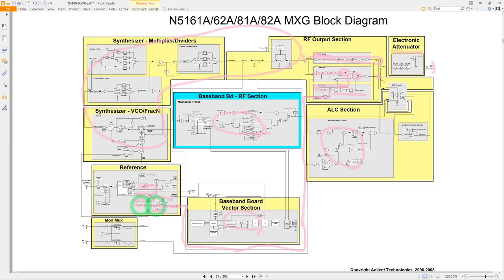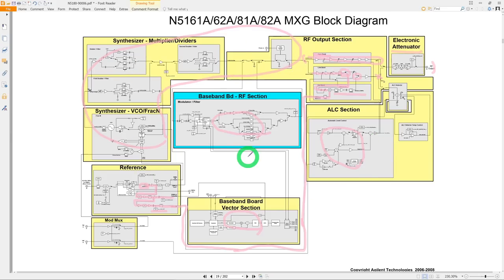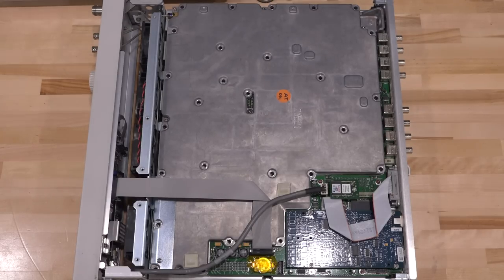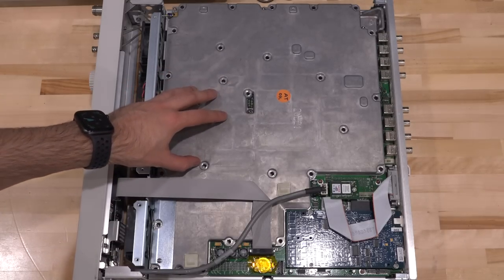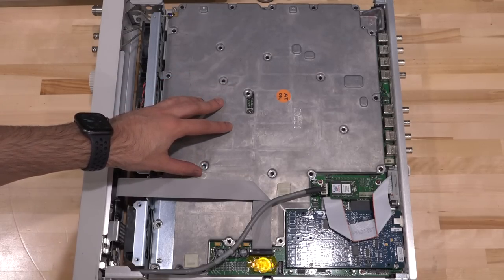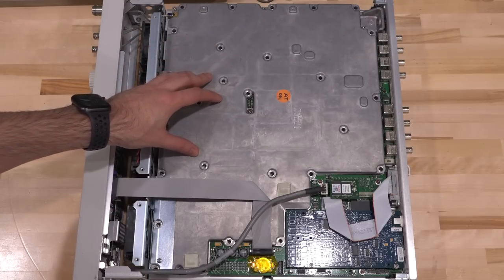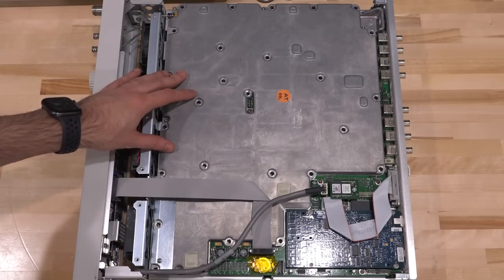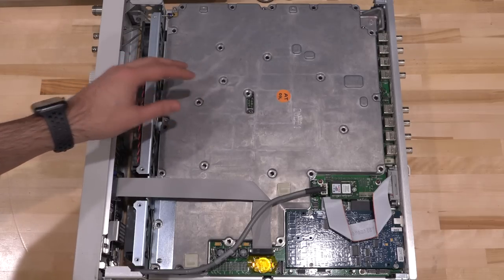TSP #163 - Teardown & Repair of an Agilent N5182A MXG 100kHz - 3GHz Vector Signal Generator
In this episode Shahriar repairs a malfunctioning Agilent N5182A MXG Vector Signal Generator. While the instrument operates perfectly above 250MHz, below 250MHz the output is very low with a significant increase in the noise floor.

The block diagram of the synthesizer is presented showing various RF signal paths. It is shown that the sub-250MHz band is derived from a hetrodyne section which is where the problem located. Using a EM probe, various signal flows are discovered on the main board and compared with the block diagram. The main problem is traced to a doubler circuit which generates a 1-GHz LO signal for the hetrodyne section. The doubler comprises a transformer coupled to a dual diode surface mount IC. The IC is replaces which restores the doubler functionality and repairs the instrument.